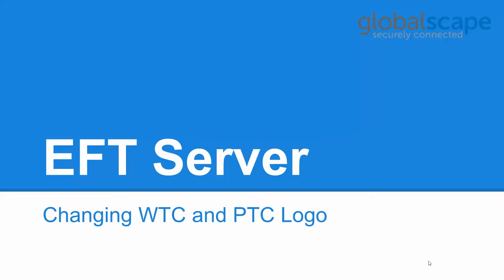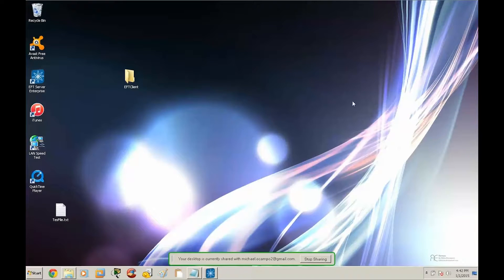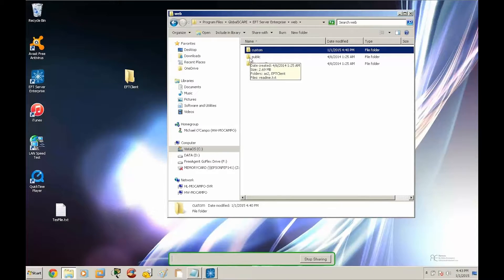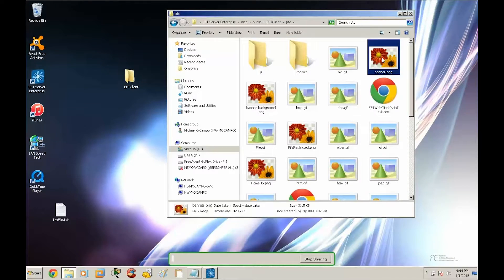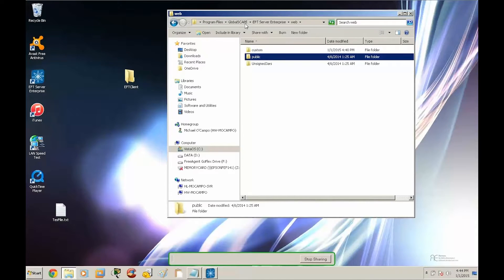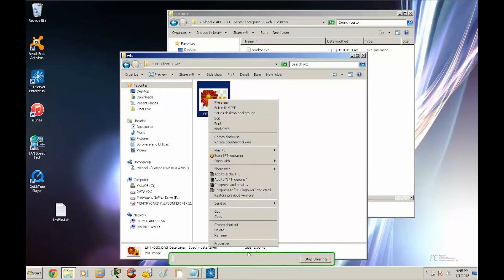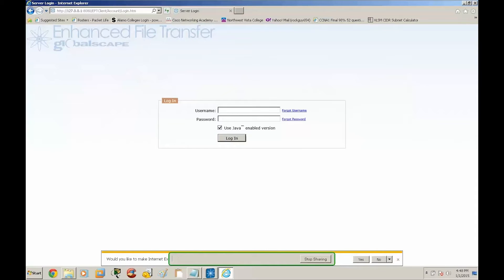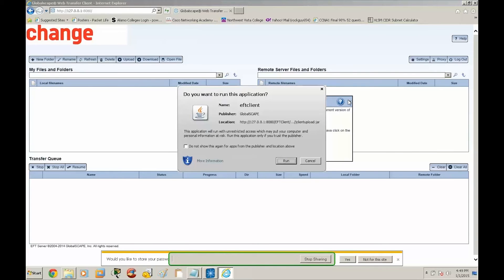How to Customize and Add Your Logo to the Globalscape Web Transfer Client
In this video, we will be reviewing the steps required to complete a customization of EFT's Web Transfer Client or Plain-Text Client to allow your own company logo to replace the default Globalscape logo. This will include confirming the location of the EFT web resources and completing steps to reproduce the folder structure where the modified files will be located in the "custom" folder. We will also review how to ensure your logo does not encounter scaling issues to display appropriately.

Learn more about the powerful thin browser client and its broad compatibility with diverse trading partners.